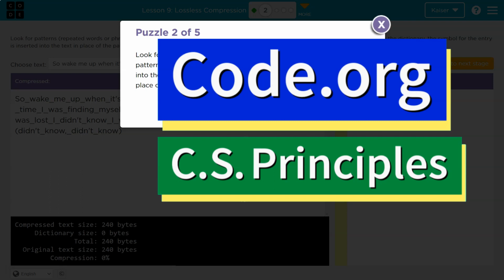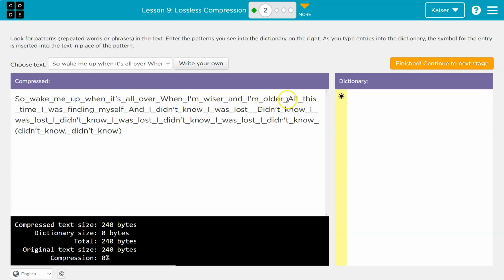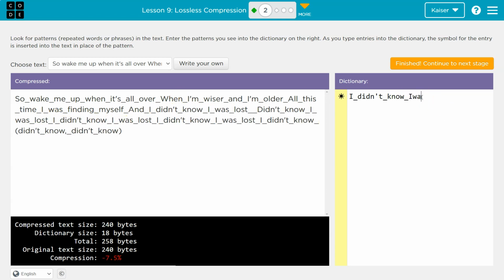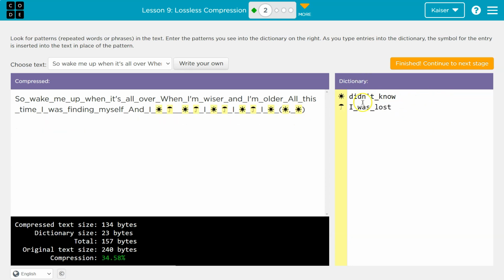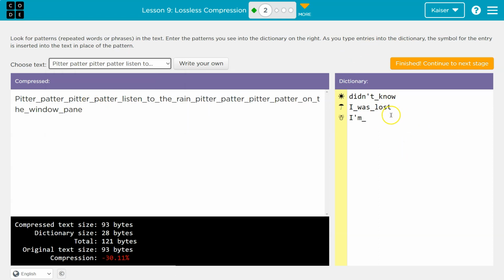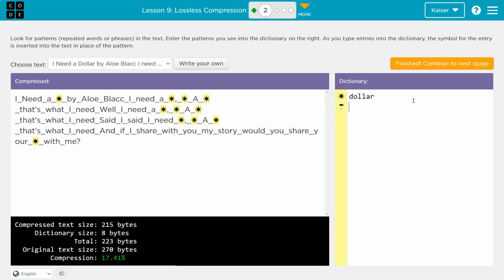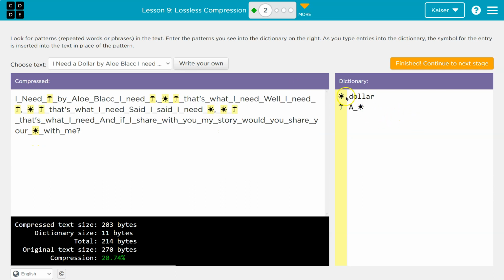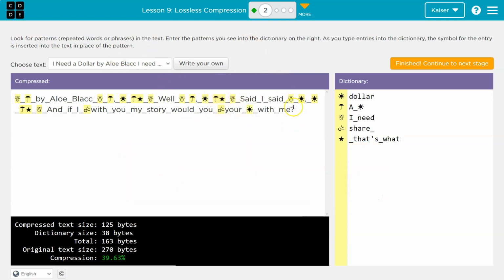Code.org Lesson 9.1 Lossless Compression | Tutorial with Answer | Unit 1 CS Principles + CodeAI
Lossless Compression is lesson 9 of unit 1, Digital Information, part of Code.org's C.S. Principles course. The course is often used in AP Computer Science classrooms. Each part of the course challenges students to accomplish a new task while learning the principles of computer science. In this video, I walk through the step-by-step how to get the right answer for this puzzle.